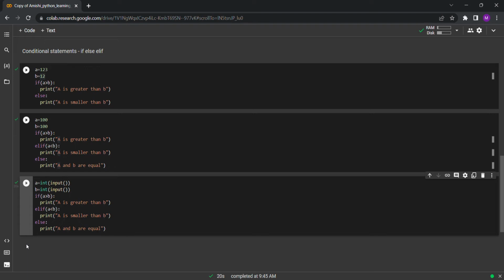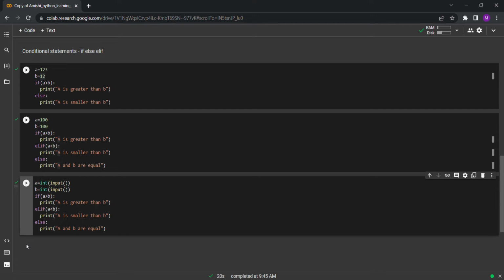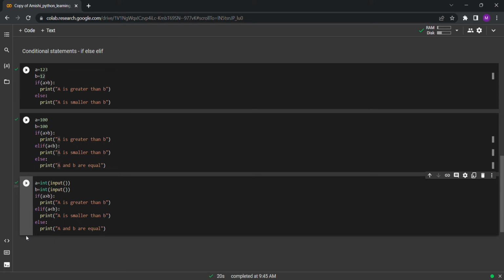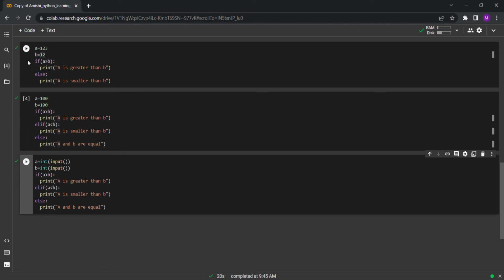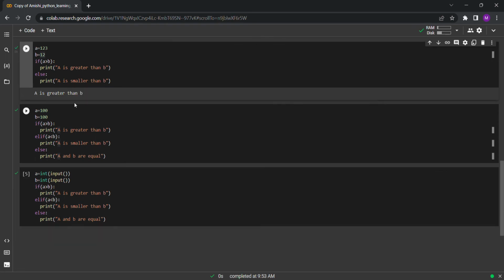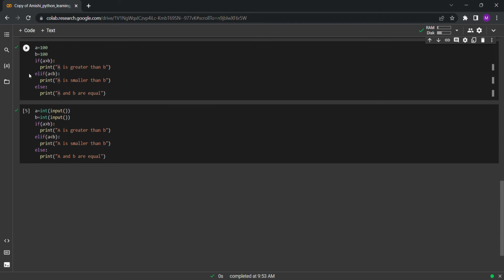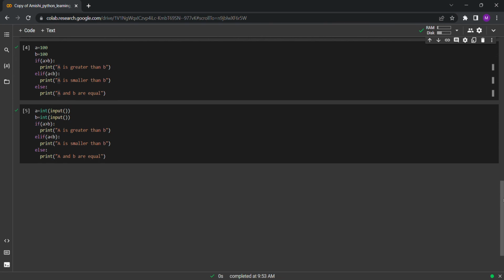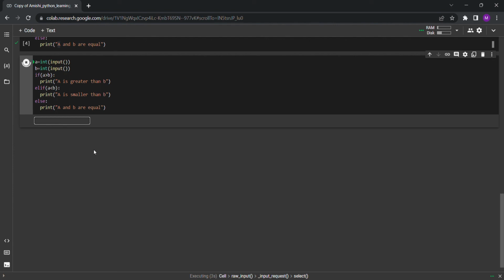Part2 - Learning Basic Python - Beginner Level - If- else - elif - Conditional statements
This video will teach about conditional statements in Python which is if else elif by TechMommy's Daughter